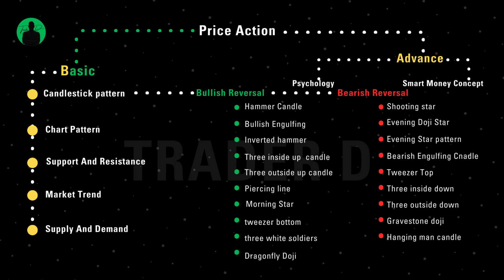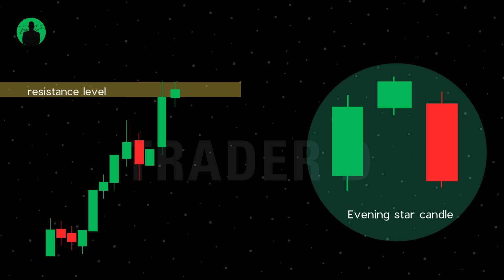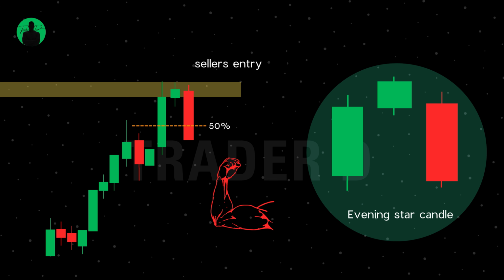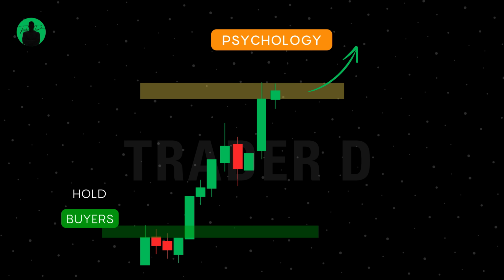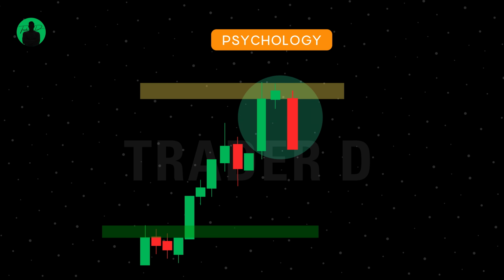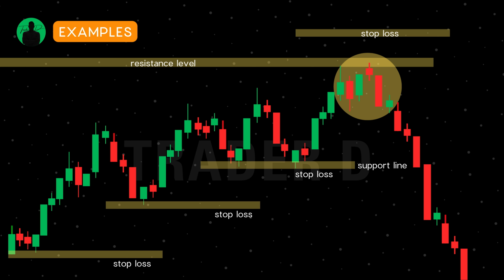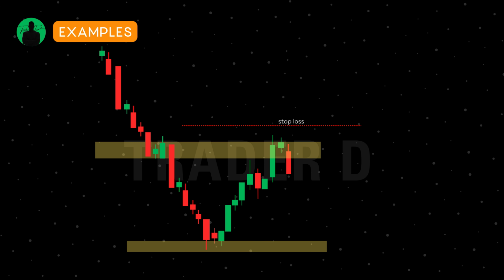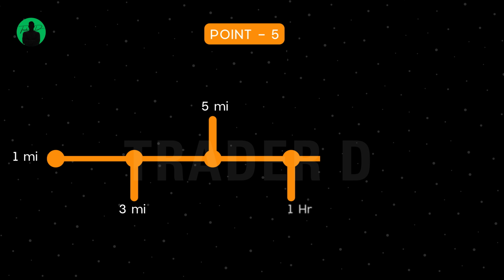Evening Star Candlestick Pattern | Price Action Trading | Full Course Part 4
📈 Welcome to Trading D! 📊
Your go-to channel for mastering Forex trading! Whether you're a beginner or experienced, we’ve got strategies, tips, and market insights to elevate your trading game. Our content is 100% educational and aims to empower you with the knowledge needed for successful trading. 💡💰

timeline:
0:00 Starting
0:17 FVG strategy video
0:26 Evening Star pattern
1:54 pro tip
2:02 psychology
3:01 examples. 1
3:35 Stop loss hunting
4:31 example 2
5:19 Summarize key points.
5:21 Point 1
5:28 Point 2
5:34 Point 3
5:40 Point 4
5:50 Point 5

Evening Star Candlestick Pattern Explained
Price Action Trading Strategies
How to Trade the Evening Star Pattern
Candlestick Patterns for Day Trading
Understanding Price Action in Forex
Advanced Candlestick Patterns for Traders